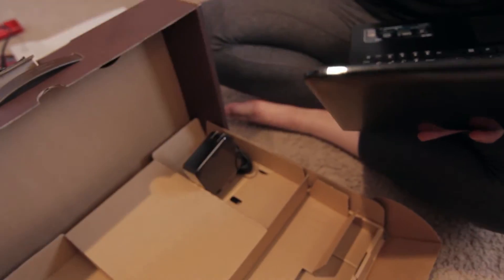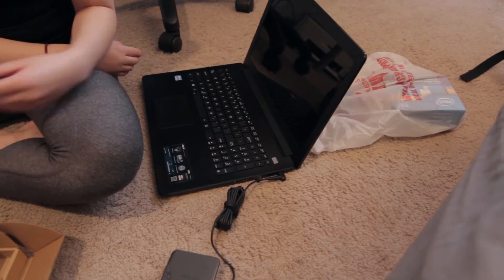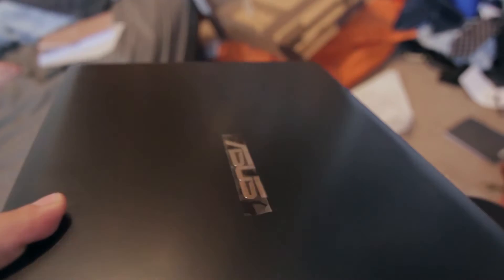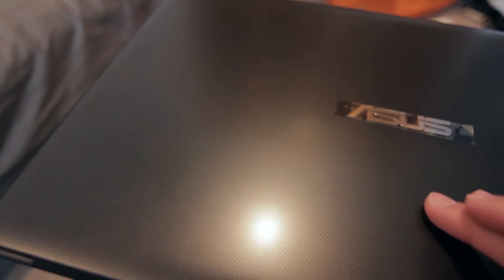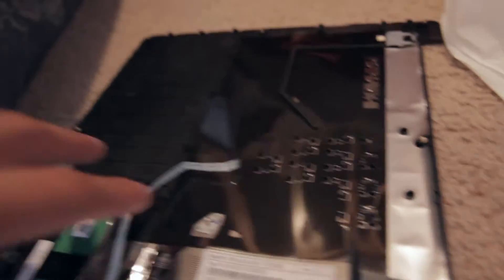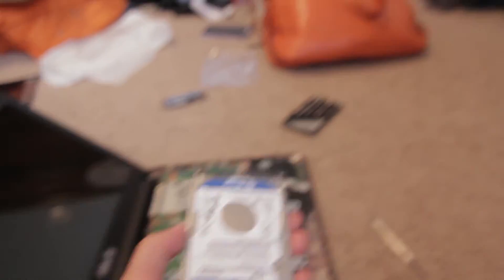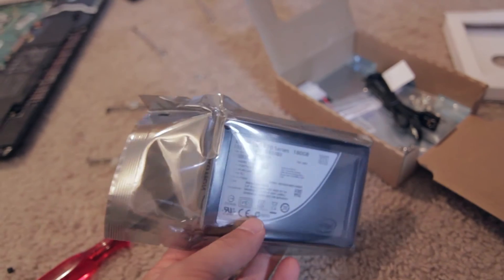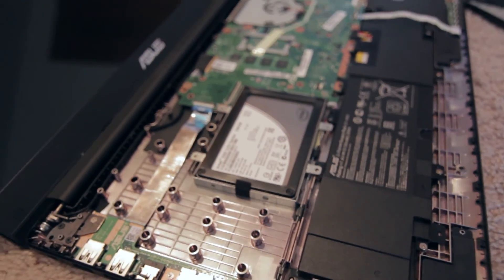Installing a SSD in a 350$ Laptop (Part 1)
My girlfriend needed a laptop for college and had a budget of around 500$. For basic use, a SSD will give you way more performance where you need it than more RAM or a faster processor will.

TWITTER.COM/GTFREED